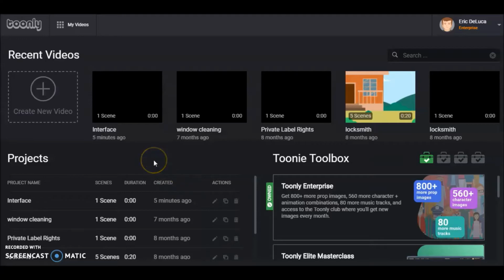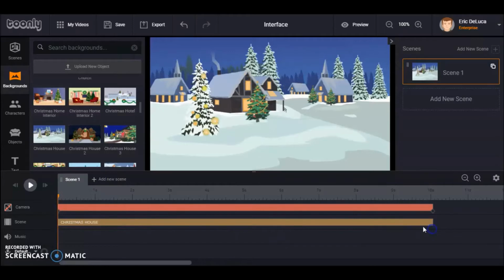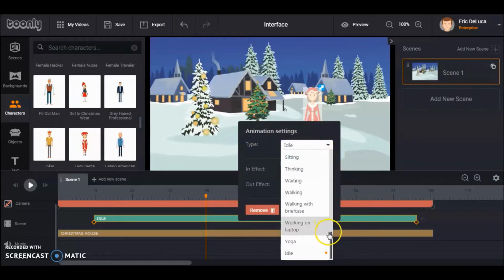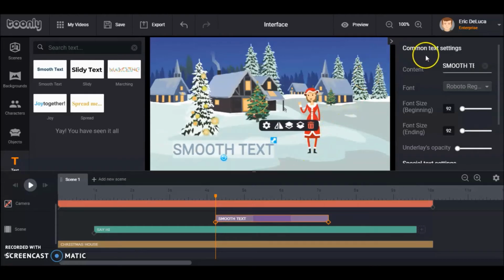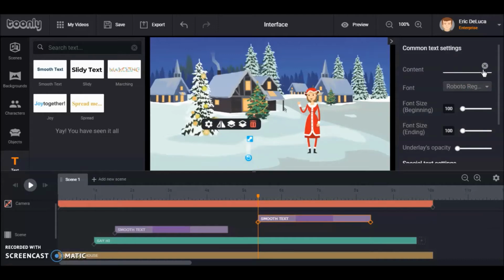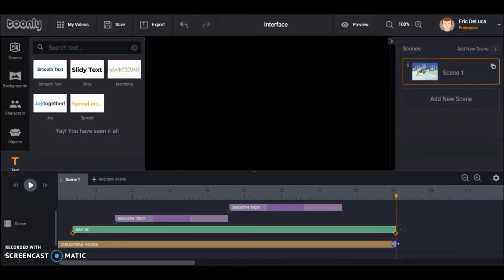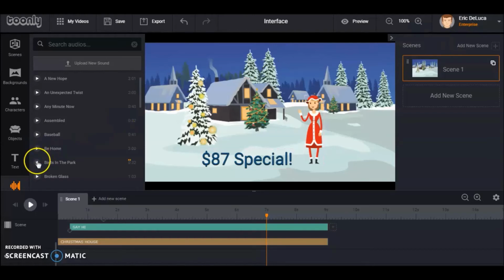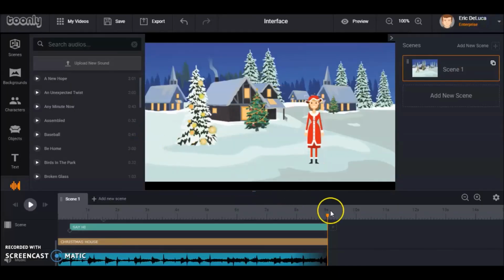How to use the Toonly interface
Toonly is a user friendly explainer video software. The product speaks for itself for what it does. No need for technical skills, just easy drag & drop.

In this video I'll show you a little about the interface of Toonly. I'm not showing all the features, but you'll get a window into how easy it really is to make a video using their interface!